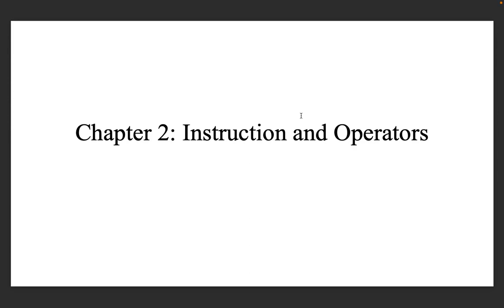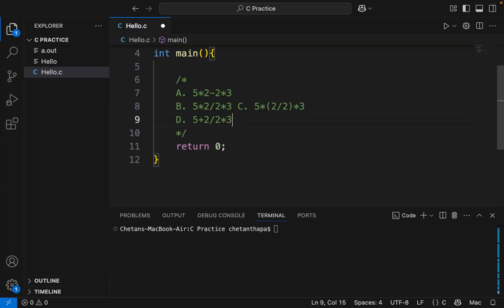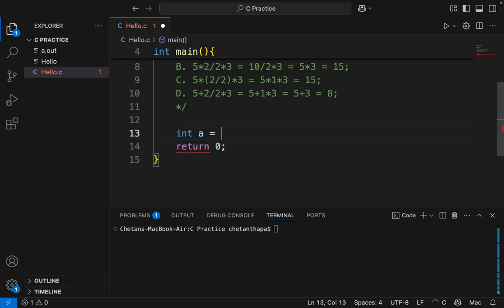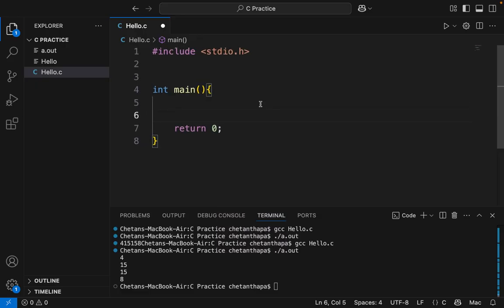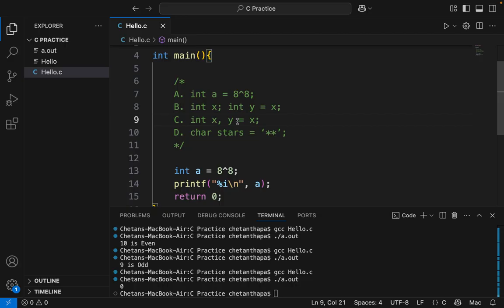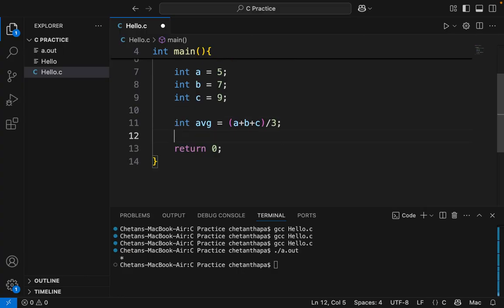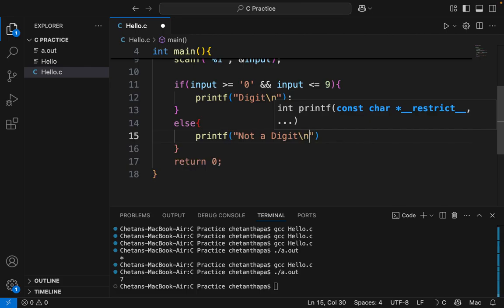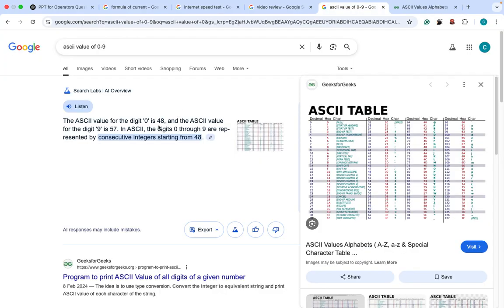C Programming Practice – Solve Operators Questions | Chapter 2 Instructions & Operators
In this follow-up to Chapter 2, we solve practical C programming problems using **instructions and operators**. Strengthen your concepts through hands-on coding exercises!

📘 Problems Solved:
• `int a = 1.99999;` – What value gets stored?
• Evaluate: `5*2 - 2*3`, `5*2/2*3`, `5*(2/2)*3`, `5 + 2/2*3`
• Write a program to check if a number is divisible by 2
• Identify valid or invalid C statements

✅ Designed for:
• Programming beginners
• BSc CS students
• Anyone preparing for coding interviews or semester exams